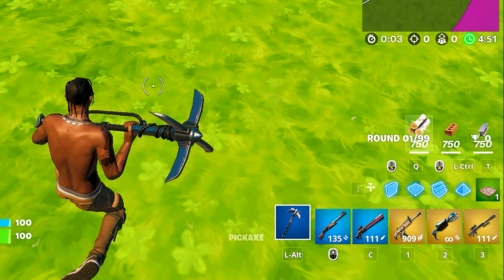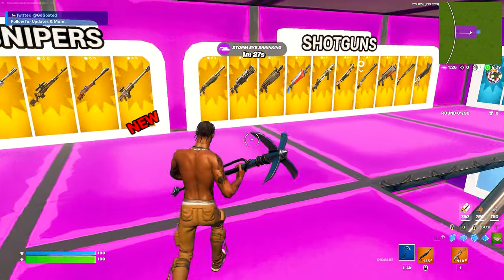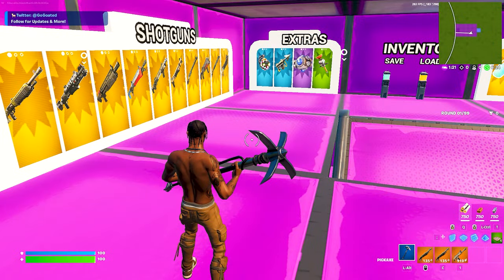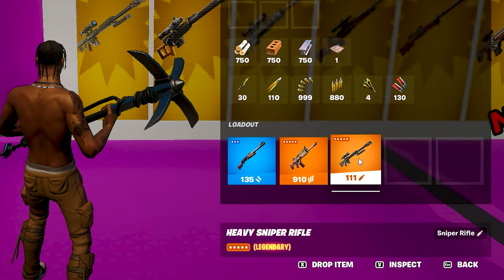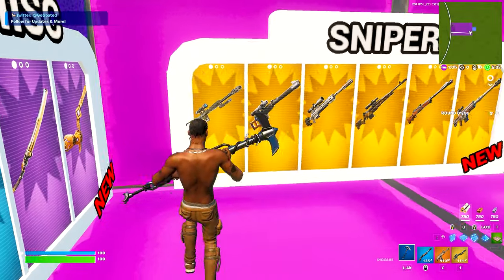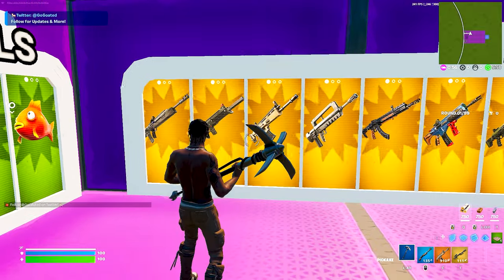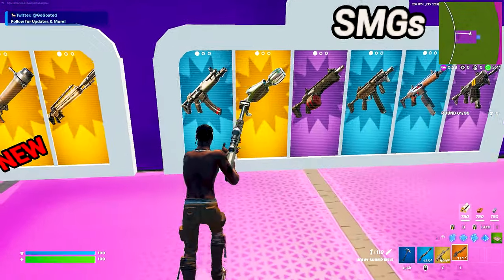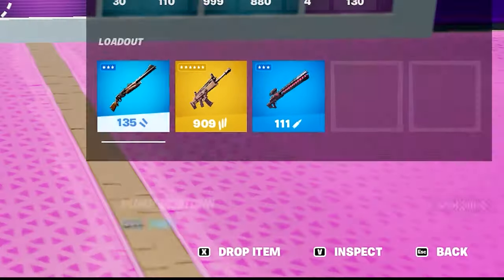Fortnite Go Goated - How To Get Railgun & Mythic Items (All Secrets 2023)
How to get railgun, double pump, Mythic havoc Pump, Sunburst Gauntlet, Tactical Pistol in Go Goated /All secrets in go Goated creative map [2023]